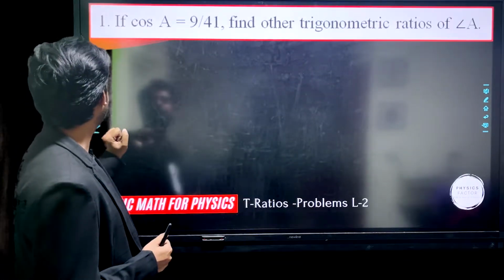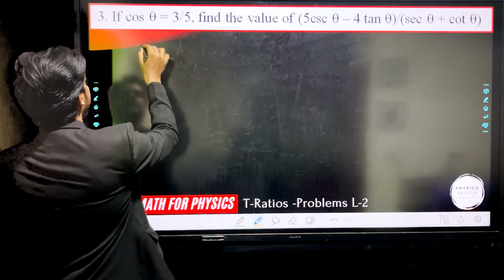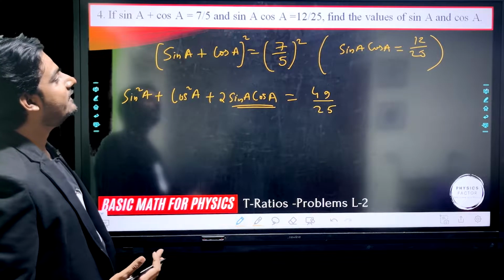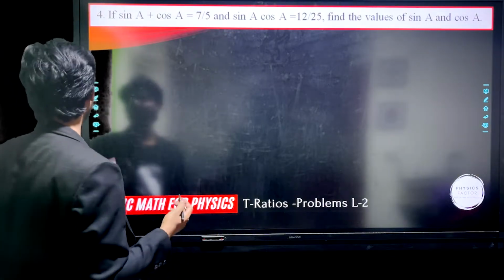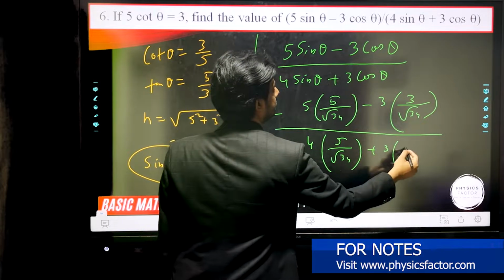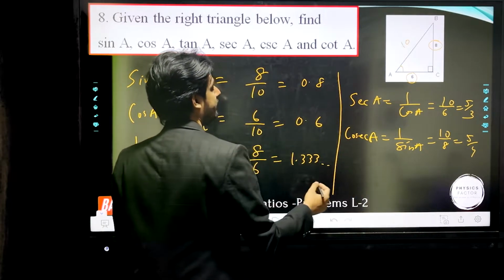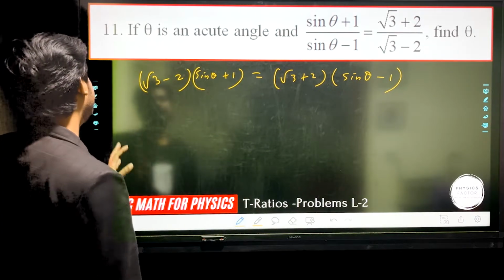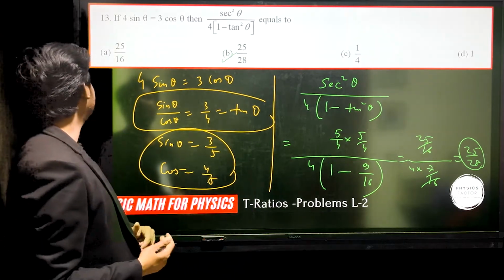#05 Trigonometry Ratios || Problems Level - 2 || Physics Factor [English]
This is the fifth lecture of Basic Math for Physics. In this video you'll learn problems on Trigonometry Ratios. I have discussed Level 02 Problems from the Adaptive Problems Book in Physics.

This will 🚀 boost my confidence and motivation towards making more quality videos for Physics Haters & Physics Lovers to make them fall in love with Physics and making education more affordable and freer especially for financially backward students who cannot afford high fees.

This channel will make you Fall in ♡ with Physics
It's all about physics videos that will help in mastering the subject like never before.
This channel organizes the physics topics in the simplest and systematic format which helps any student to grasp things very easily. Most of the videos are designed to enhance the problem solving skills in the Students.

🔹About Satyam Sir🔹
Satyam Sir has graduated from IIT Kharagpur in Civil Engineering and has been teaching the subject for NEET, JEE Mains and Advanced for more than a decade. He has mentored over ten thousand students including rank in Top 100.
Satyam Sir has made his deep efforts to publish videos on YouTube to provide free education for such aspirants.

Hope this video has helped to learn new concepts of Basic Math for Physics.